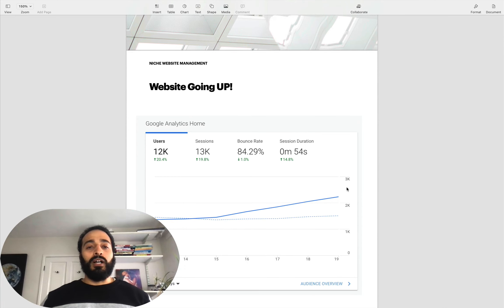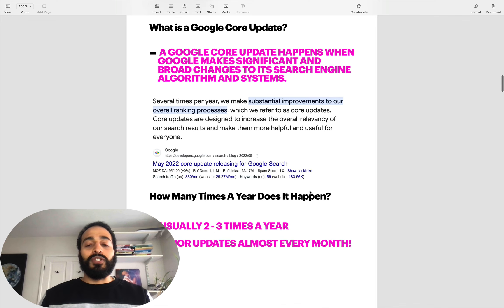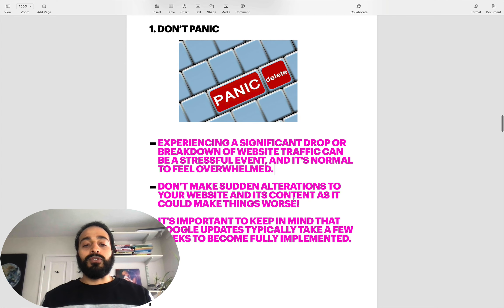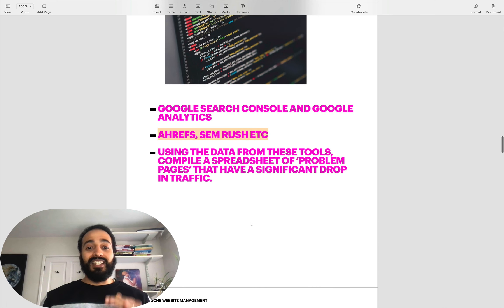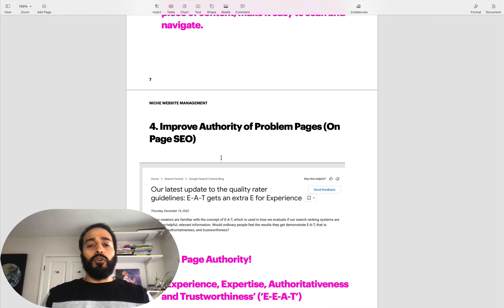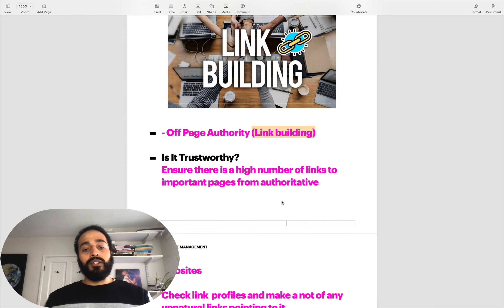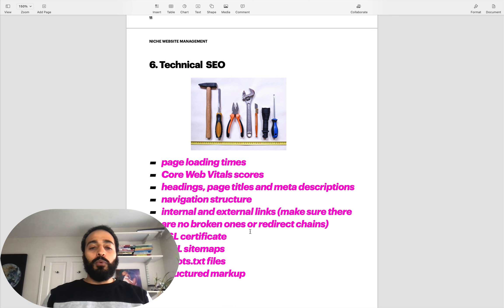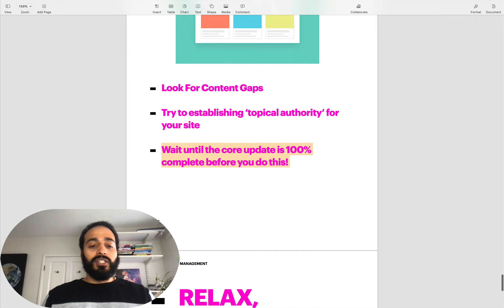Don't Panic! How to Recover from a Google Core Update in 7 Easy Steps (With Case Studies)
In this video, I'll share with you 7 effective strategies to troubleshoot your website and recover from the impact of a Google Core Update. Follow along for more blogging growth strategies!